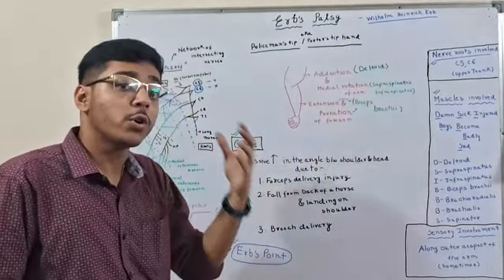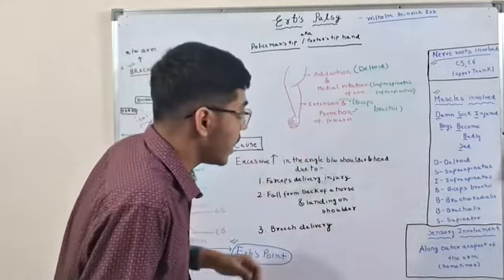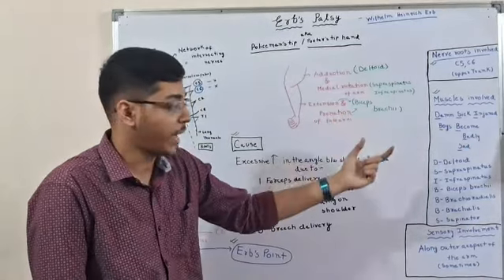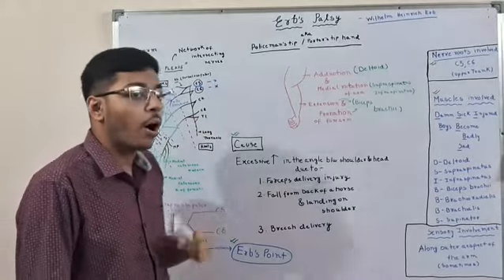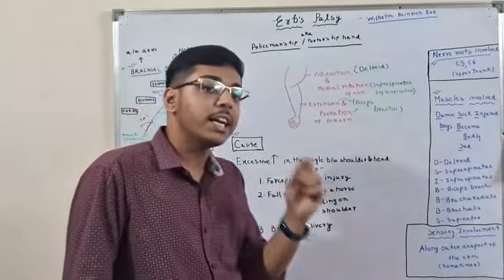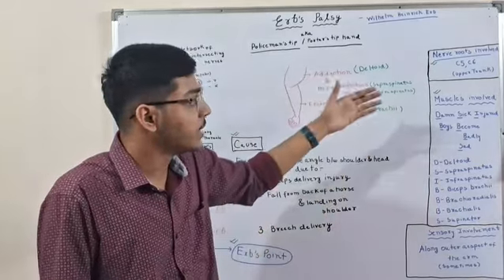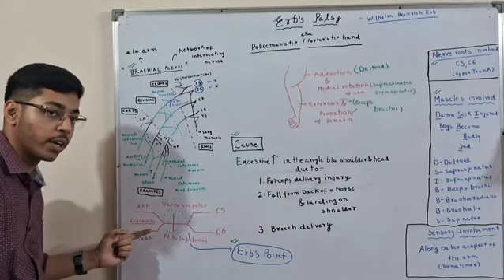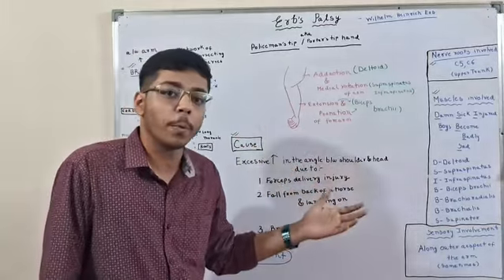"Understanding Erb's Palsy: Causes,Clinical features and Anatomy "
"Understanding Erb's Palsy: Causes, Clinical Features  and Anatomy  🧠💡 Learn about this condition that affects the nerves in the shoulder and arm why is this condition called Policemen's Tip